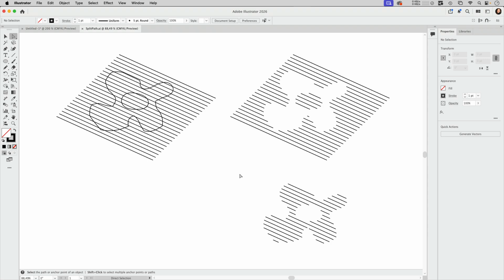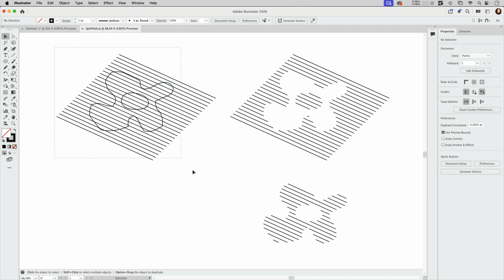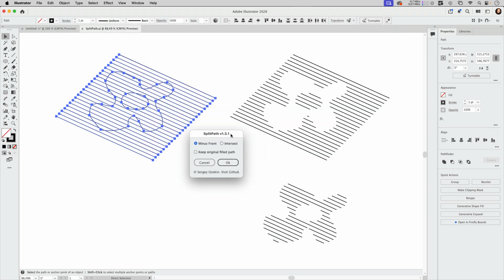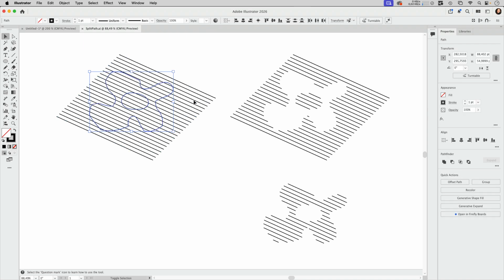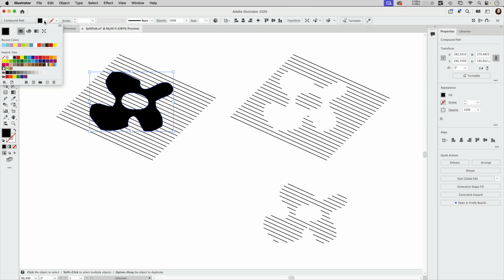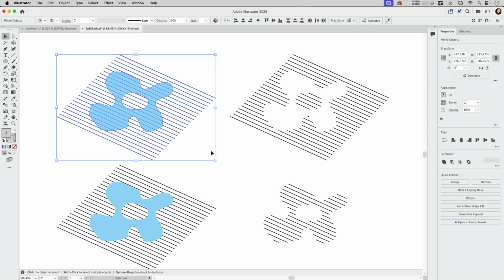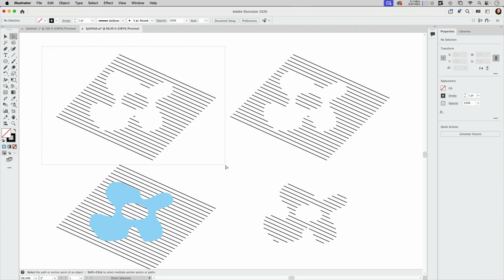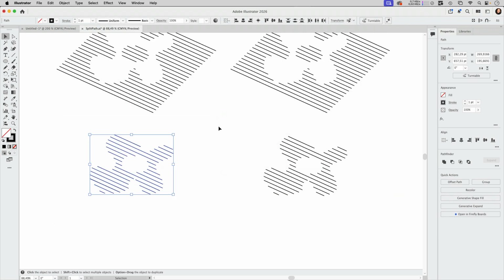How To Cut Open Paths Precisely In Adobe Illustrator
There is a script that allows you to cut open paths easily and precisely, which spares you excessive workarounds with the Pathfinder panel.